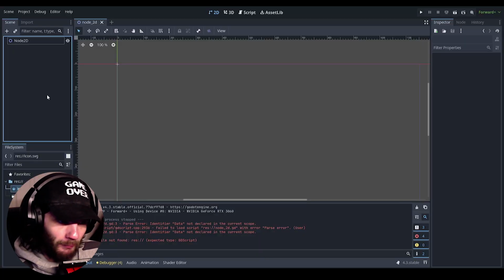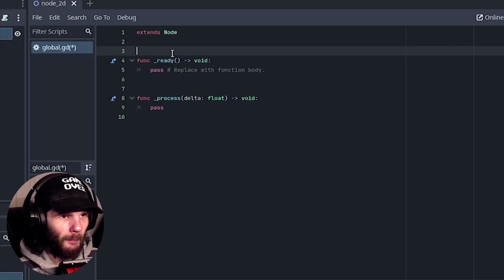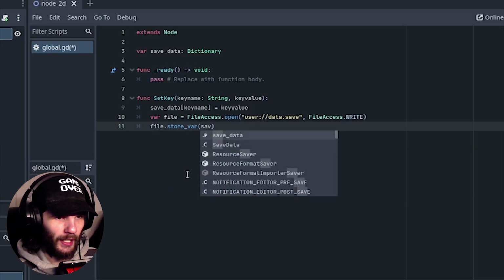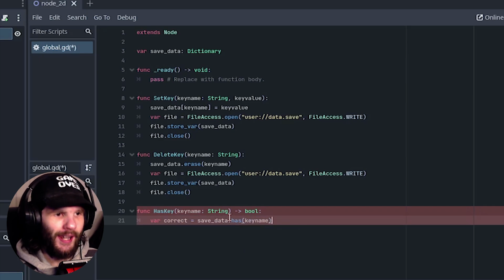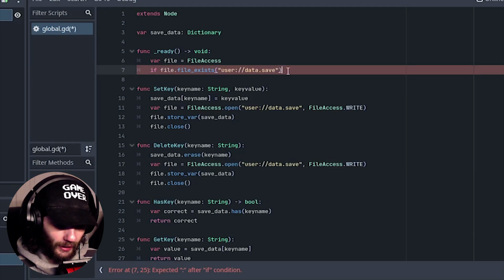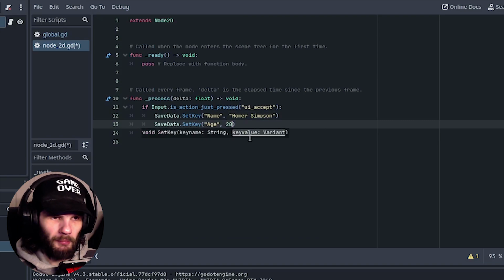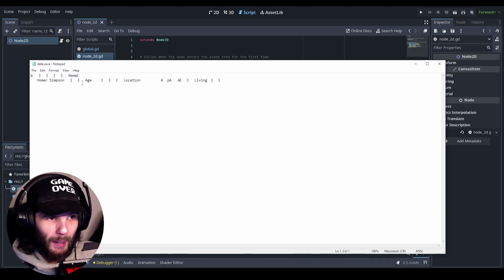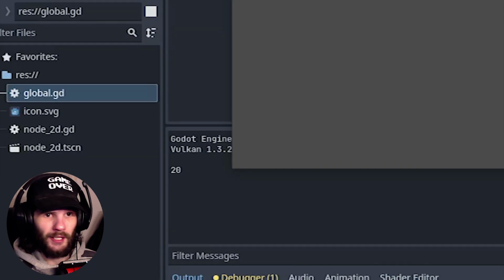Godot Tutorial - How To Save in an Easy Method (Similar to Unity's PlayerPrefs)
TODAY, I shall show you how to make a basic sort of saving system in Godot (in a similar basic way to how you would in Unity, with PlayerPrefs)

If you're not aware of PlayerPrefs, it's just a method to save a bit of data to a Float or Int or String and you give that piece of data a "Title" and a key (like "Hello" or 1 or 5.0)

I was surprised to find out how easy-ish it was to setup a system like that!! I've always wanted a system like that, and now I have curated one!!! :D